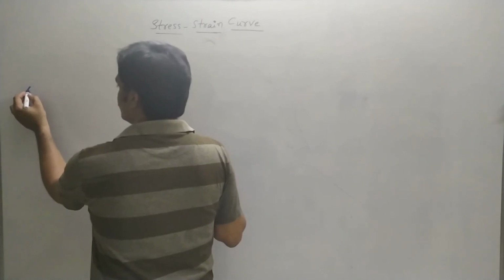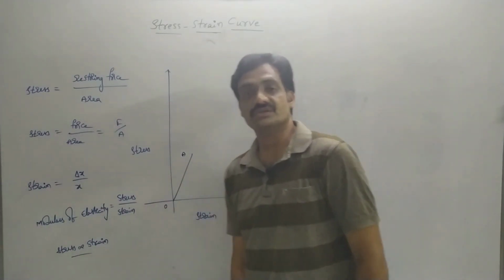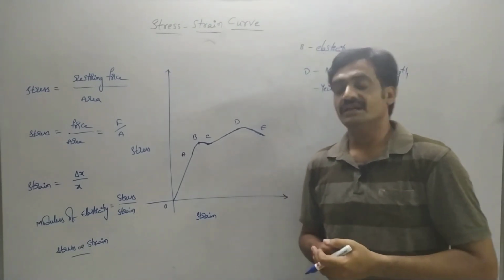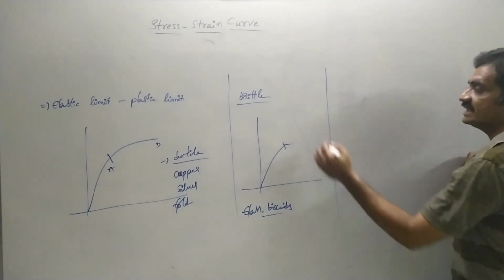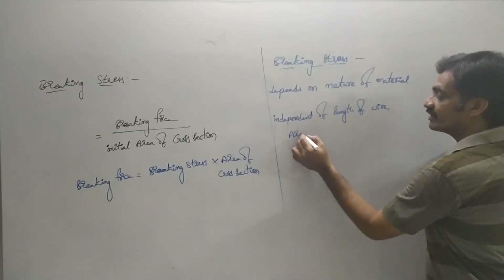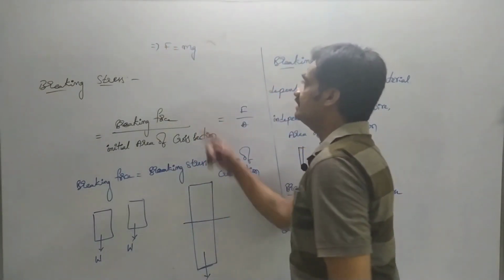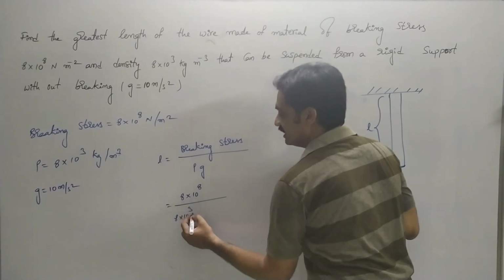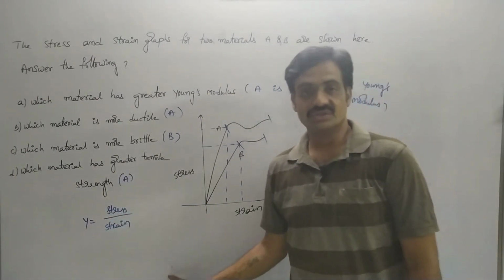stress-strain curve and breaking stress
In this I had discussed about stress-strain curve and breaking stress concepts with numericals